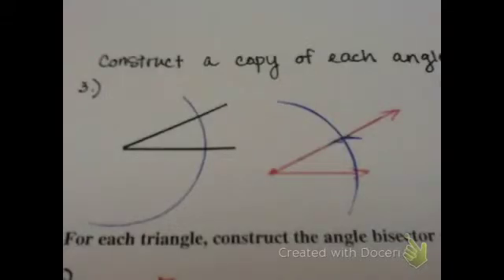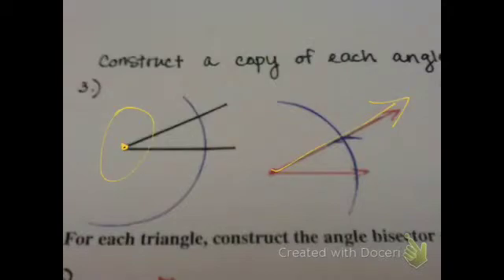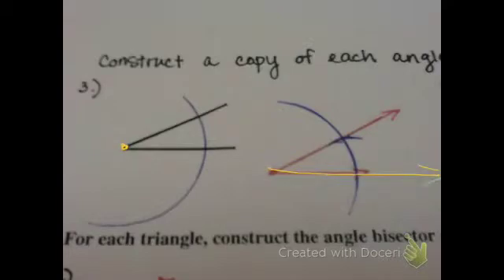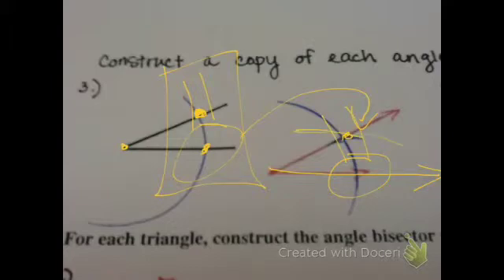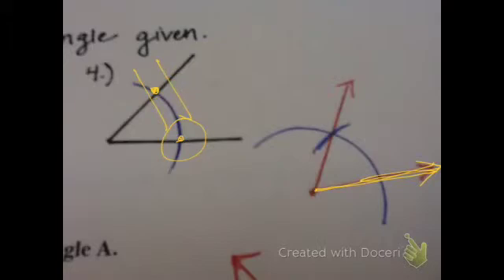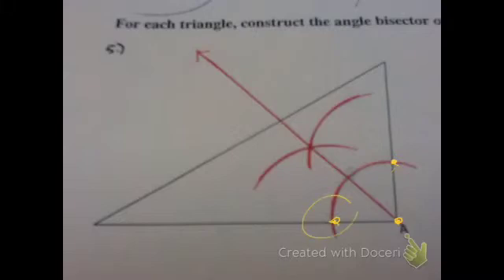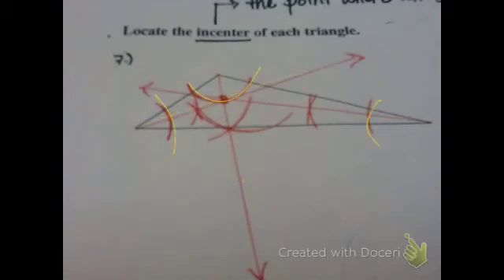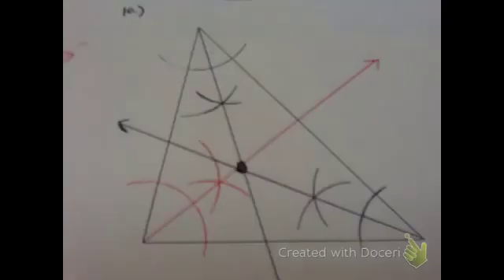Angle Bisectors All